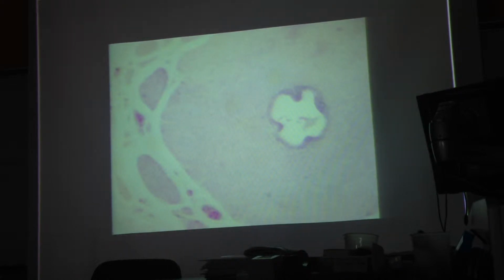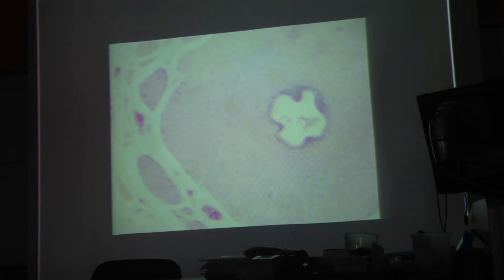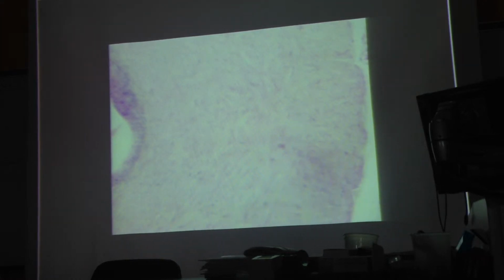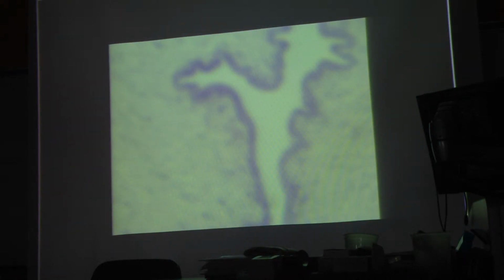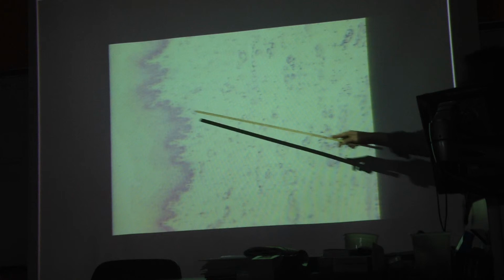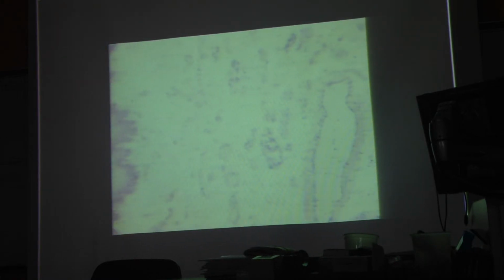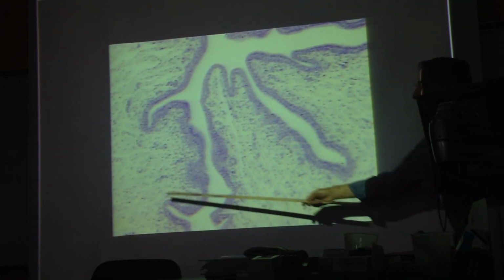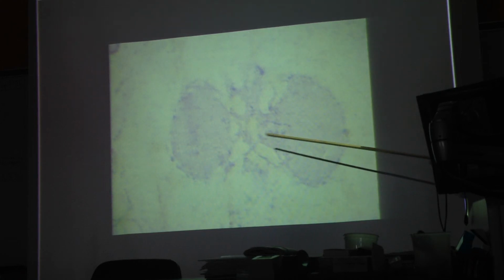Anatomy and Physiology - ductus Deferents (Carries sperm to urethra) + penis slide